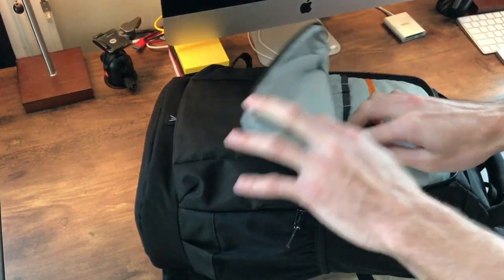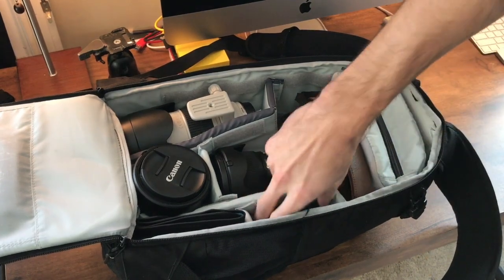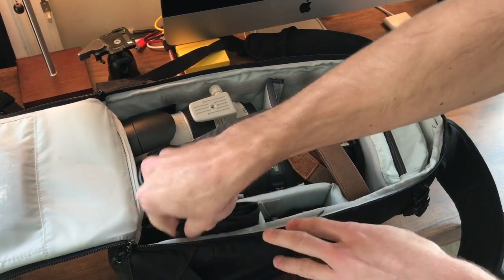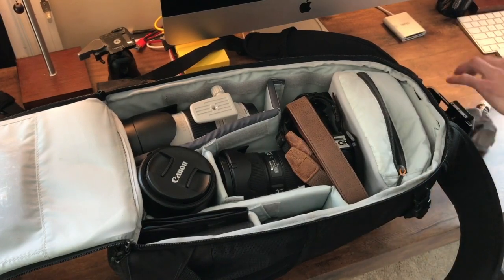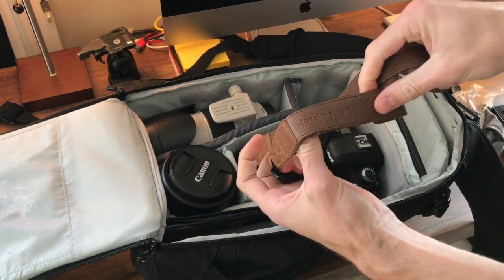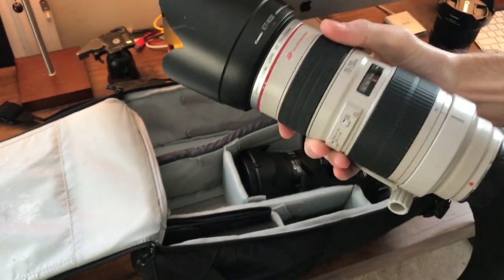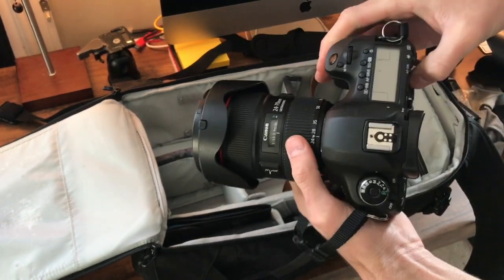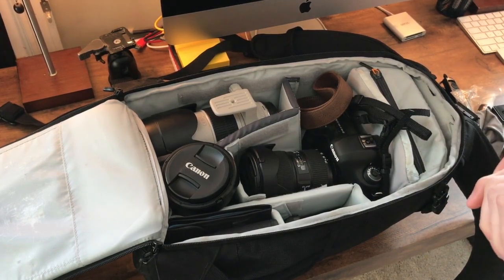What's in my Camera/ Photography Bag 2019!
As of now, this is what is in my camera bag for 2019. Questions? All products are listed below. Thanks!

Products in Video:

Canon 16-35mm f/4 IS
Canon 24-70 f/2.8 II
Canon 70-200 f/2.8

Lowepro AW 300 II
Manfrotto 190X
Pro-Master Leather Strap

NJYTouch ND Filters
Extreme Pro Sandisk Cards
Extra batteries
Remote Shutter
Cleaning Supplies
SD Card Holder
Leatherman Tool